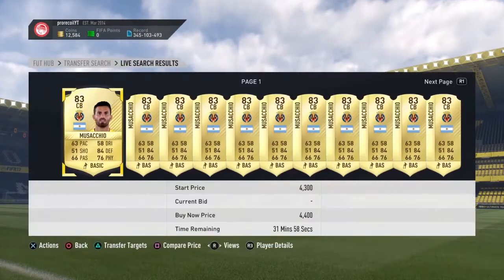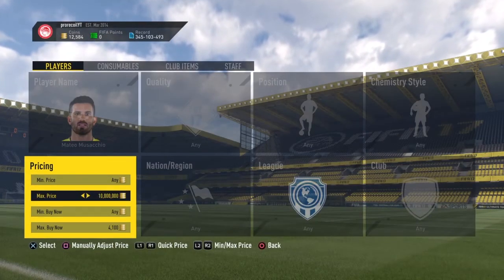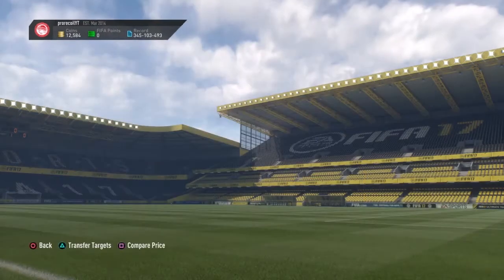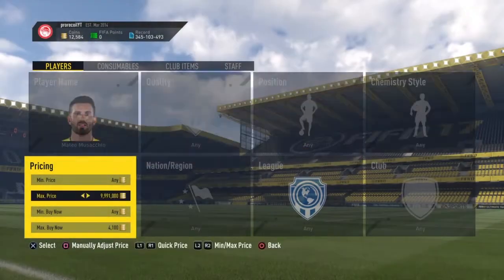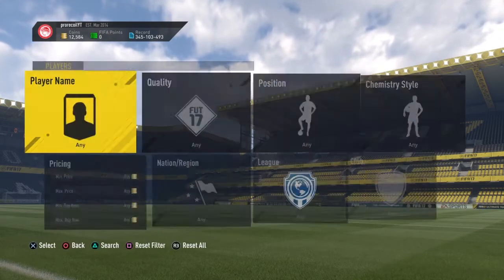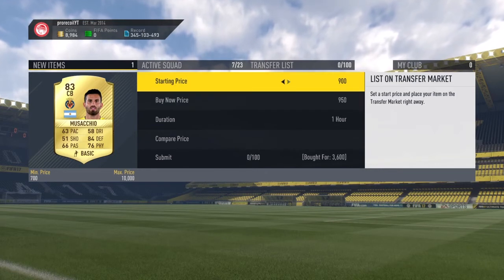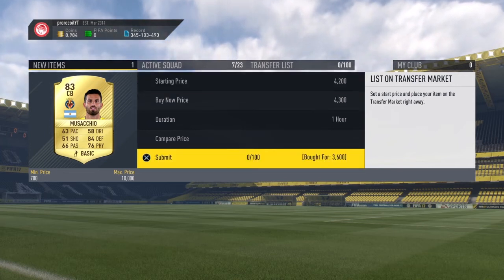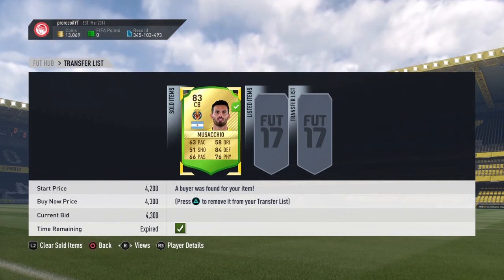FIFA 17 | NEW INSANE SNIPING FILTER | FIFA 17 TRADING METHOD (MAKE 100K IN A DAY) *HUGE PROFIT*